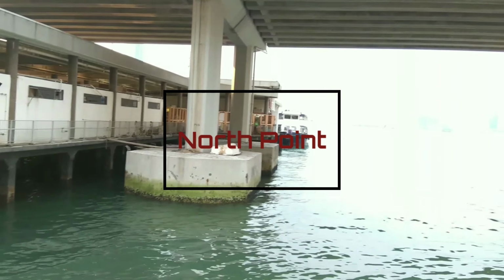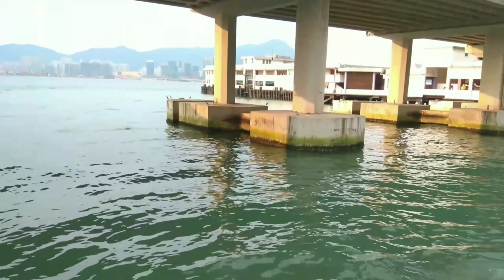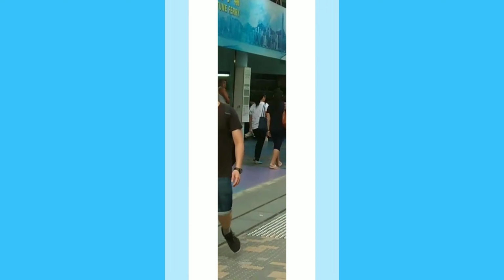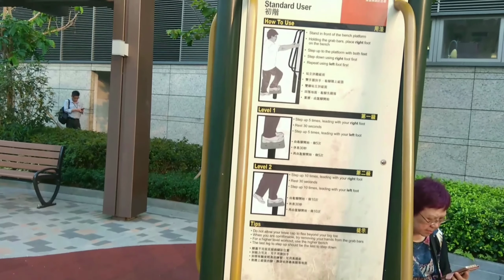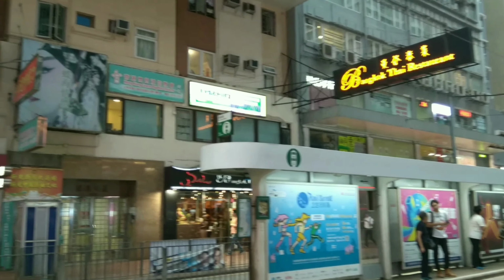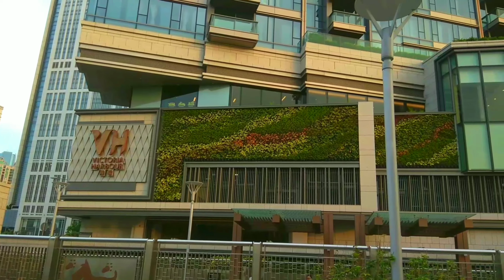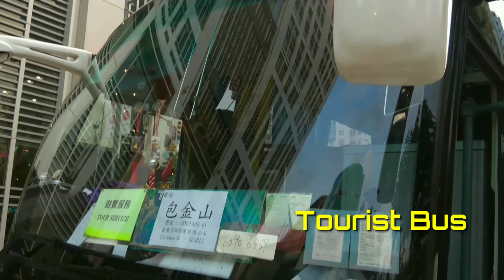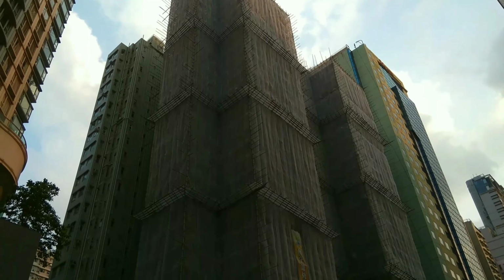The North Point Harbour | Hong Kong | "Streets of North Point Hong Kong " - Walking Tour 2019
Firstly a very Happy Birthday 🎂🍫 to all the one who are celebrating there birthday's today may you all have a blessed life
 In this Vlog am going to show you the most tourist attraction place in Hong Kong which is north point they also the ferry pier in which people travel from one Island to other Island . North point comes under Hong Kong Island line

💕💕Love Harshini 💕💕

Till then stay fit stay healthy 💪